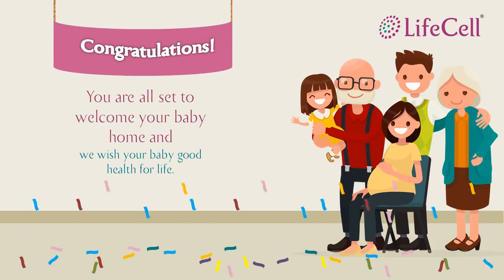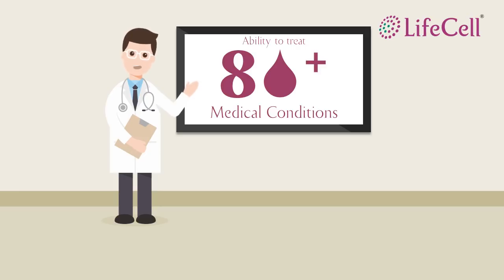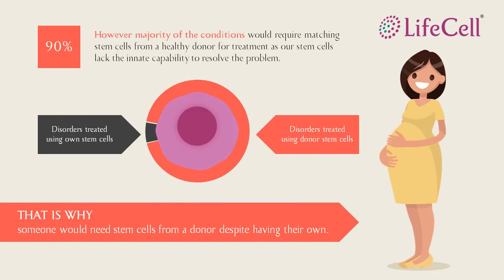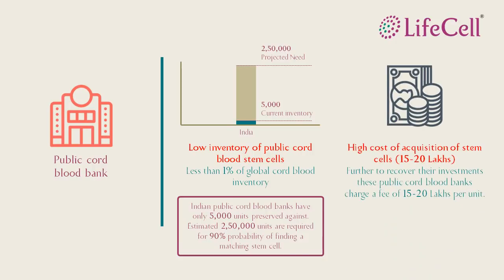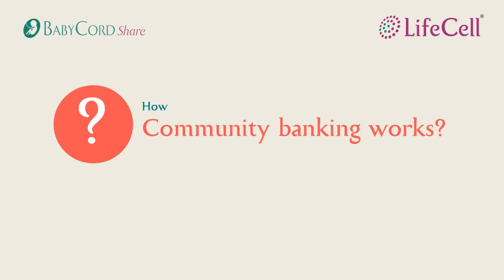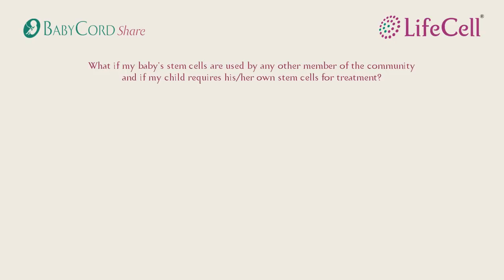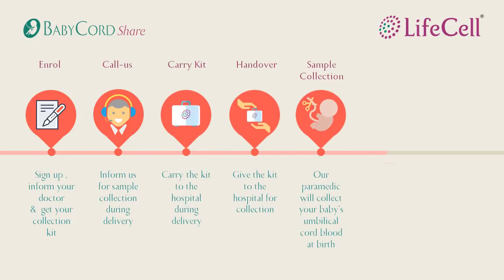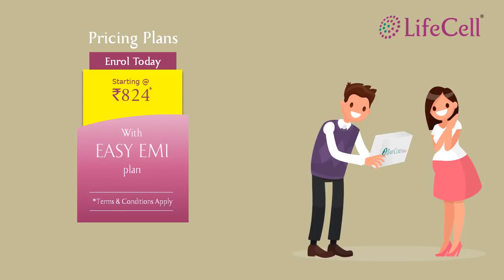All About Community Stem Cell Banking in 9 mins or less! | LifeCell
Through this 9 min video, LifeCell presents its novel initiative of "Community Stem Cell Banking", that gives your entire family 100% protection of stem cells, against all conditions treatable by stem cells. If you are expecting a baby do watch this beneficial video to preserve your baby's umbilical cord stem cells at the right stem cell bank that offers you surplus benefits.

* If you wish to preserve your baby's umbilical cord stem cells at LifeCell,

5:32- Features that the community member of LifeCell can gain access to both own and donor stem cells
7:08- Talks about all the benefits a family will obtain by preserving their baby's umbilical cord stem cells with LifeCell

*If you want to know more about LifeCell, Learn all about it in less than 9 mins!